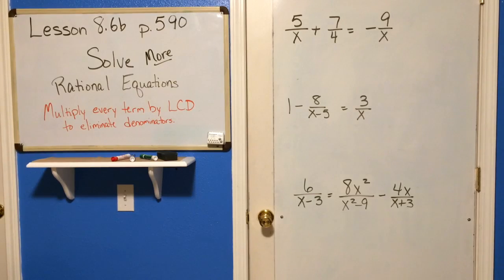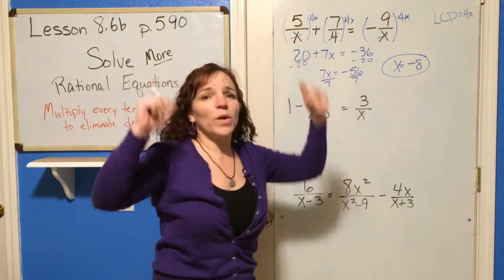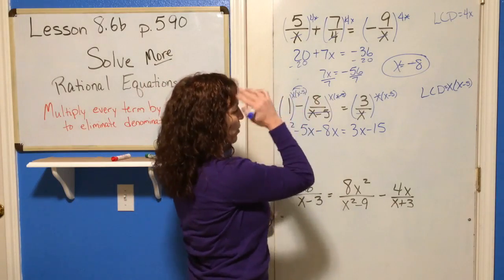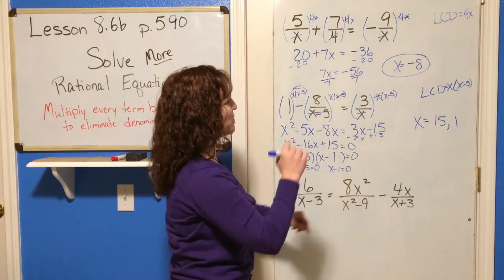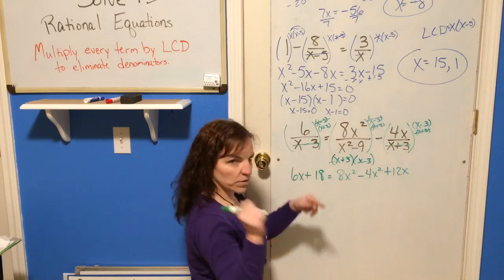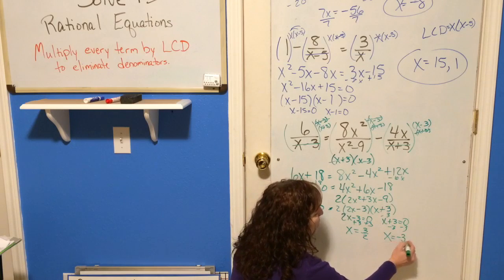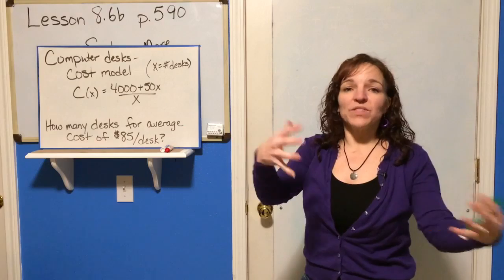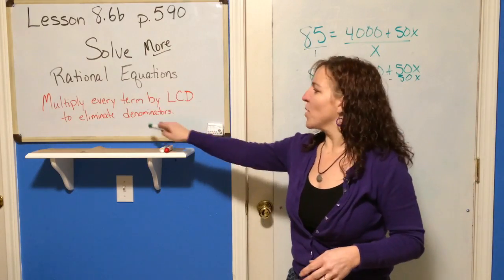Alg2 8.6b - Solve More Rational Equations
#14-24 even, 35, 46-52 even